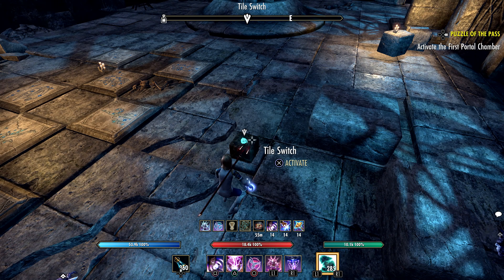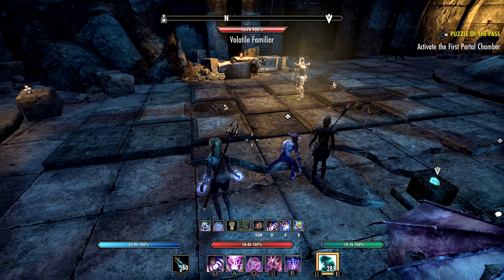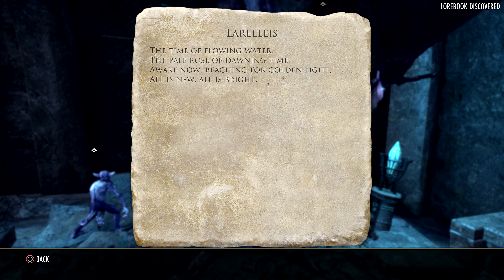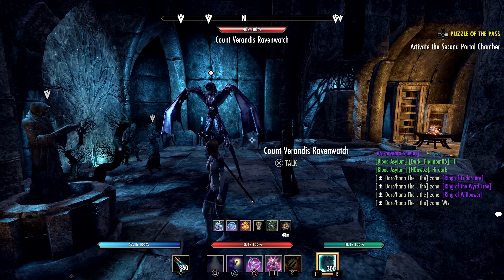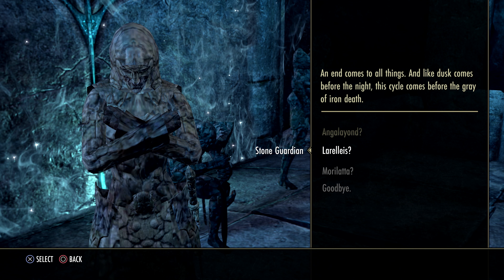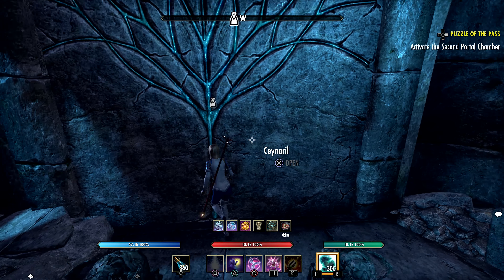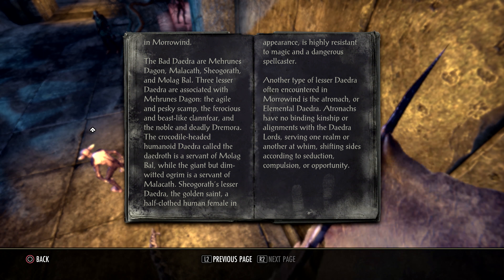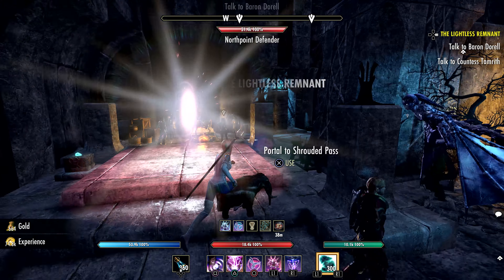Elder Scrolls Online 4K - Doomcrag - Cadwell's Gold - 459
Rivenspire is a Location in Elder Scroll Online and is located in the Daggerfall Covenant Faction. The zone is difficult to navigate due to unwelcoming landscape and rocky formations, as well as being habitat to numerous aggressive species.

This area was originally designed for players levels 24-30, but has become Battle Leveled with One Tamriel.